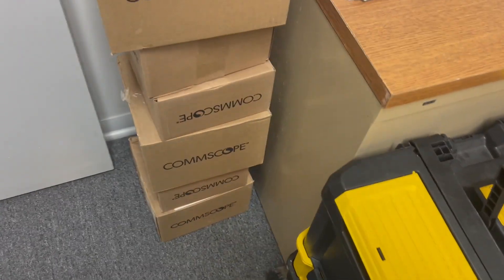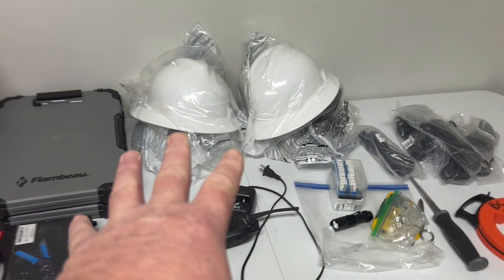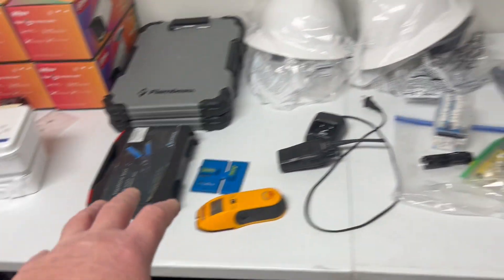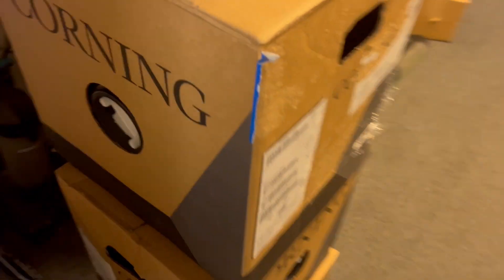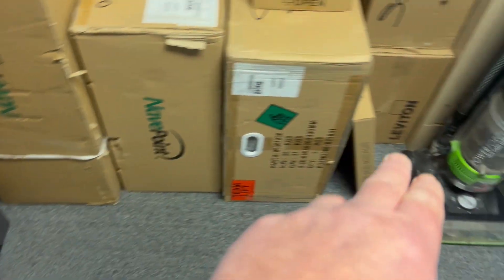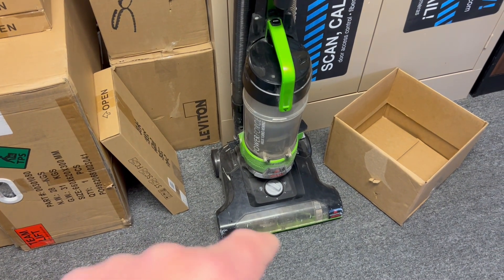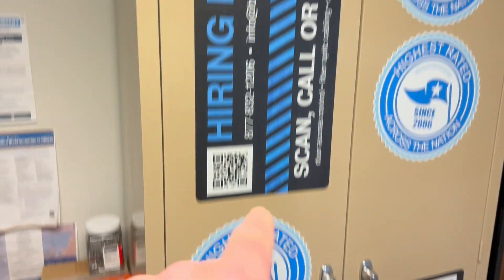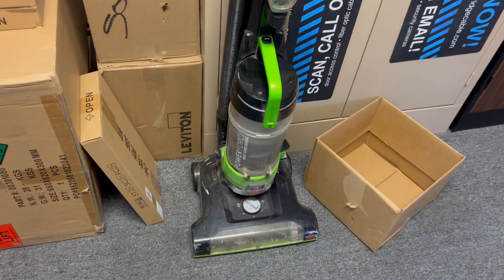Best tool in construction? How to keep a clean site? BridgeCable.com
Bit of tongue in cheek humor but clients are amazed how clean we are with our network cabling installs.